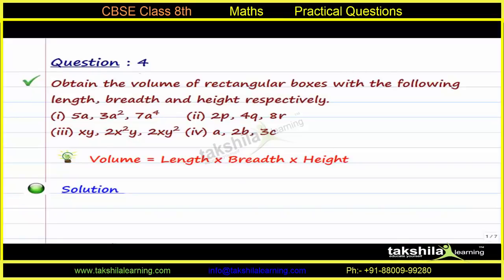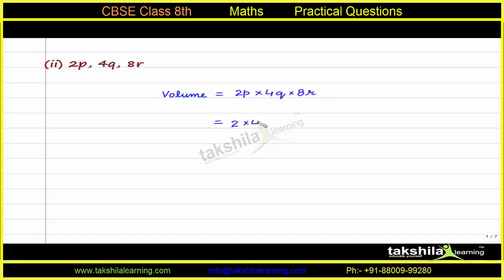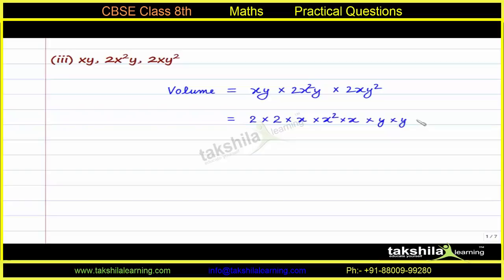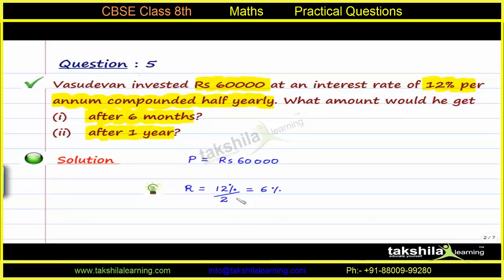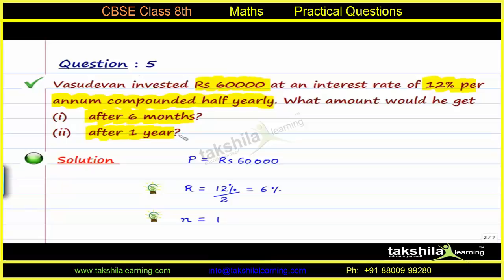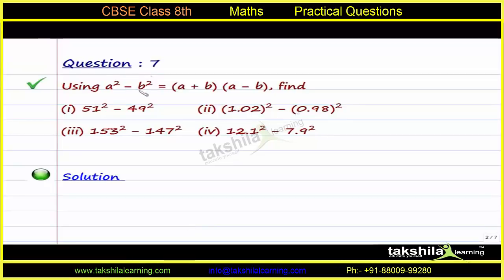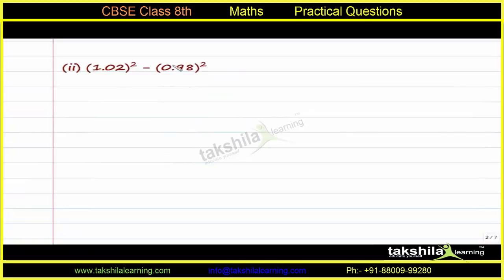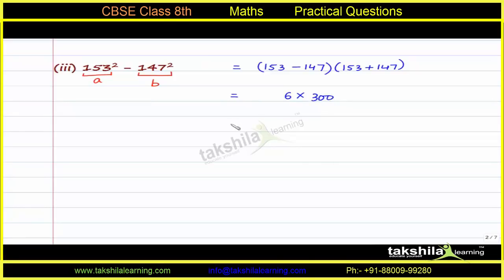Class 8 Maths | Important Questions | CBSE | ICSE | NCERT Solutions | Syllabus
“Excellent Study Pack for Bright Students.”

Designed in concurrence with the latest norms and regulations of the NCERT, CBSE class 8 course by Takshila learning is a must have study material for bright students who want to gain success.

“Exercise Your Reasoning Skills.”

Enriched with a multitude of sample papers for class 8 maths, exercises and worksheets, Takshila school online classes is a complete package that offers valuable service to students in terms of developing a positively inquisitive attitude towards Mathematics where they show confidence and perseverance in solving a mathematical problem. Equally important is the need to develop in students the ability to make logical deductions as well as to explicate their own approach and reasoning skills

“Explore a wealth of topics from Geometry, Arithmetic and Algebra.”

The various topics that are covered by Takshila’s online school classes for students of class 8 maths include Rational numbers, Linear Equations in One Variable, Quadrilaterals, Geometry, Data Handling, Squares and Square Roots, Cubes and Cube Roots, Comparing Quantities, Algebraic Expressions and identities, Mensuration, Exponents and Powers, Direct and Inverse Proportions, Factorization and Graphs. With NCERT class 8 maths solutions, the children can get exceptional guidance in using mathematical language to communicate mathematical ideas and arguments concisely and logically.